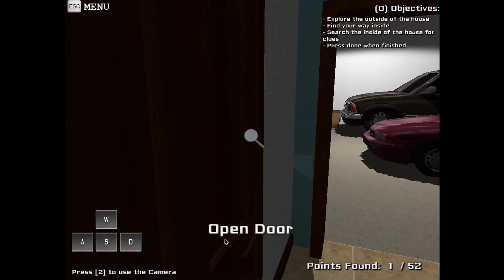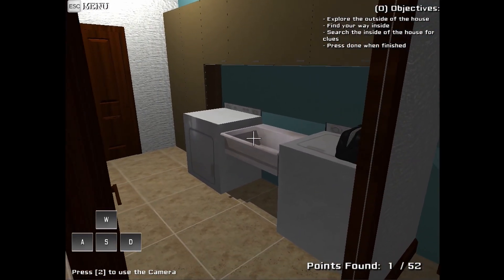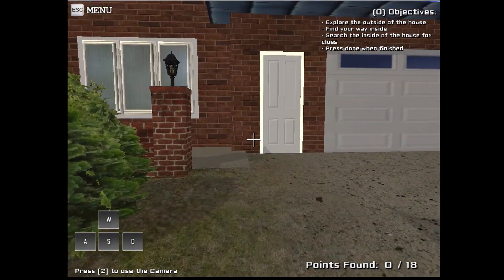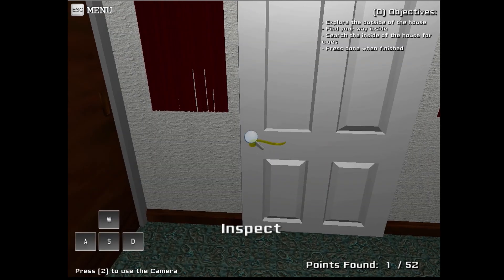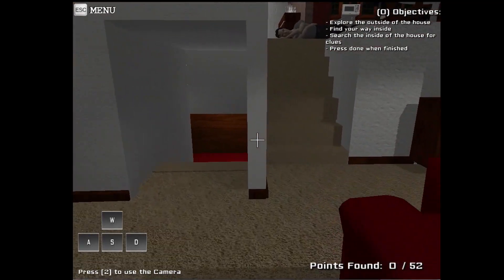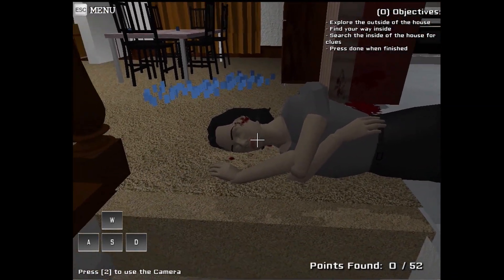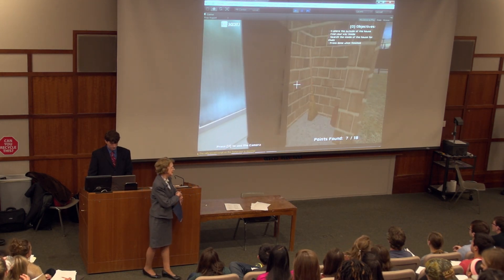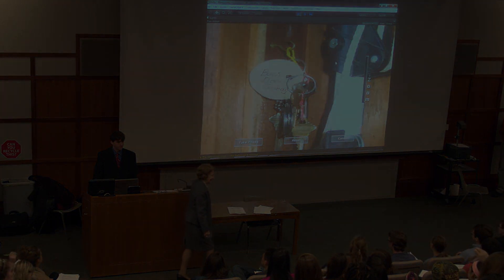Teaching forensic science with video-game technology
At Boston College's Connell School of Nursing, Professor Ann Wolbert Burgess uses virtual crime scenes based on real life to teach forensics.

Produced by the Office of Marketing Communications